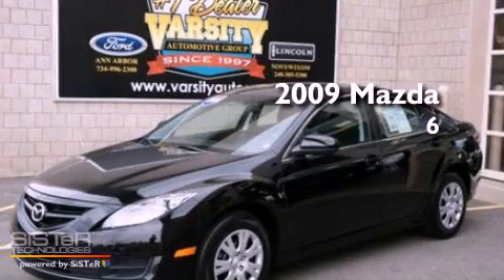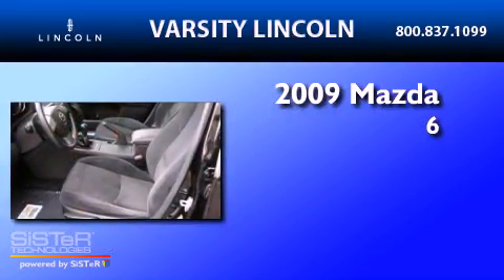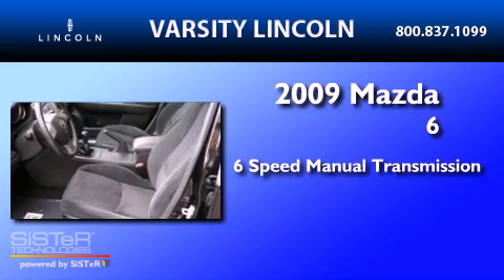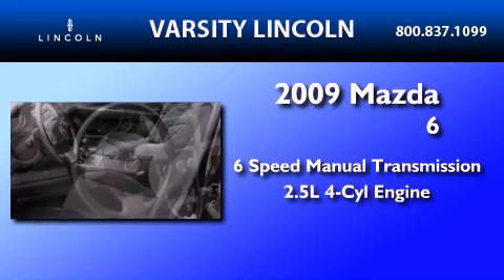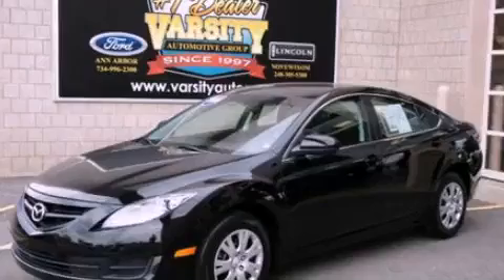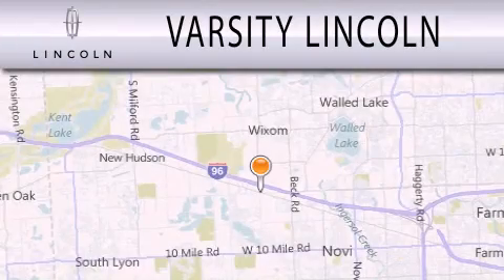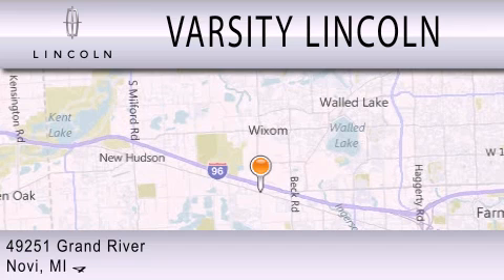2009 MAZDA MAZDA6 Novi MI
Year : 2009
 Make : MAZDA
 Model : MAZDA6
 Engine : 2.5L I4
 Trans . : MANUAL 6SPD

 Miles : 33,410

 Stock : 33901